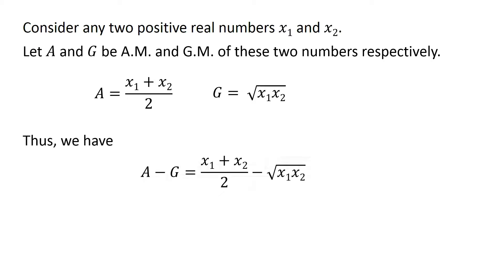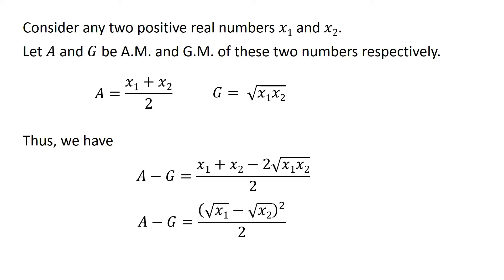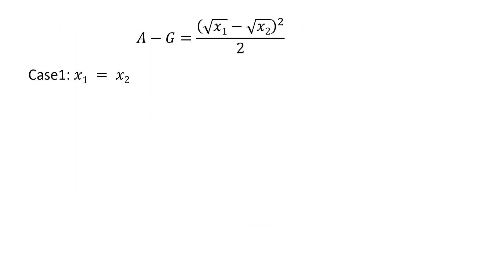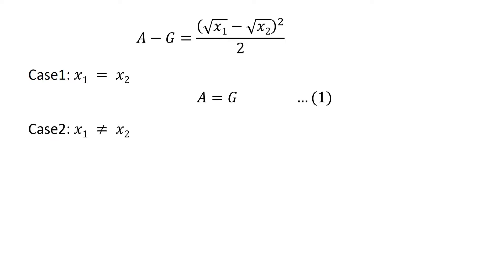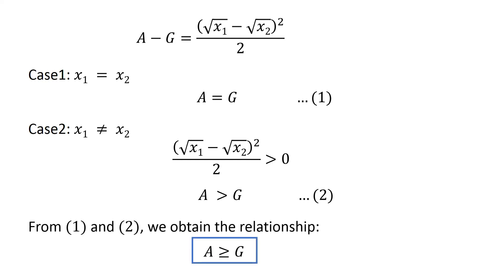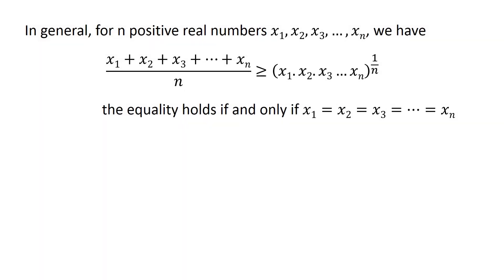Relationship between Arithmetic Mean and Geometric Mean